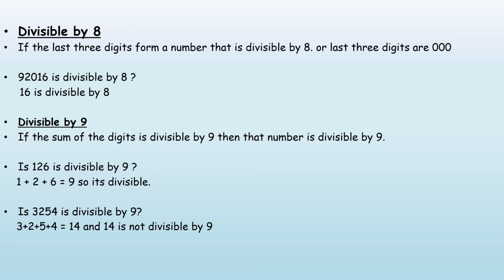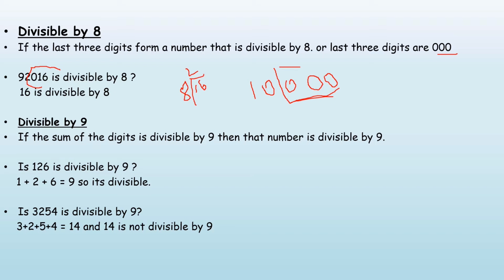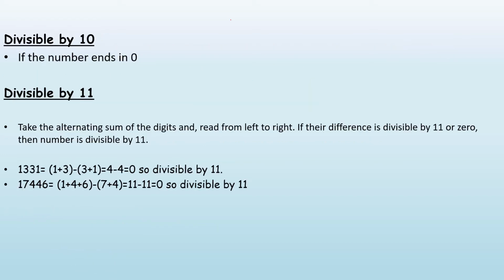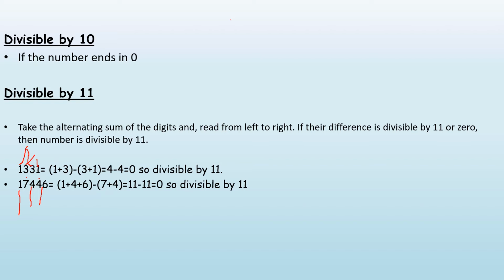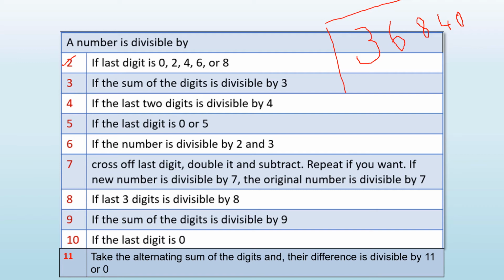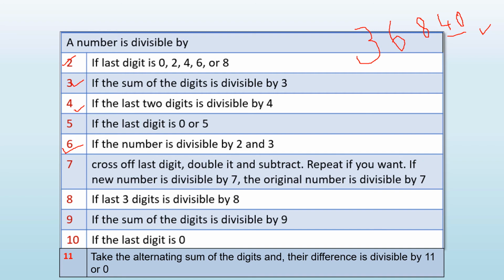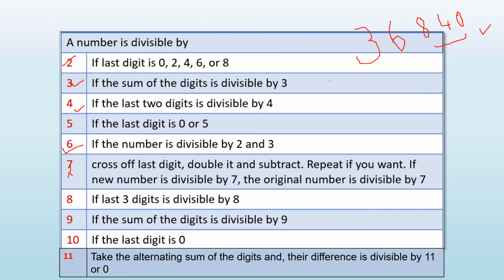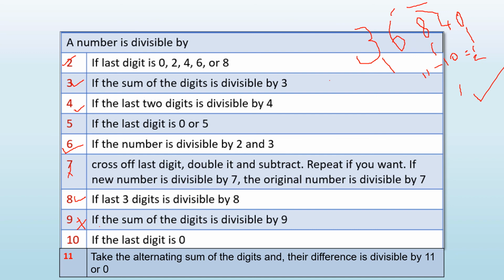Playing With Numbers Class 8 CBSE | Divisibility Rules | Test Of Divisibility | Class 8 ICSE Maths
Learn about the divisibility rules of numbers from 8-11...The divisibility rules of numbers from numbers 2-7 are in the previous video...This is useful for all bank exams, SSC,PSC, Kerala PSC, UPSC, Railway and other competitive exams ...
Tests of Divisibility     Divisibility Rules for 2, 3, 4, 5, 6,7,8, 9, 10, 11
Divisibility tricks for 2, 3, 4, 5, 6,7, 8, 9, 10, 11
How to quickly check if a number is divisible by 2, 3, 4, 5,6,7, 8, 9, 10 or 11
Link for Part 1👇👇👇
Please watch our video..